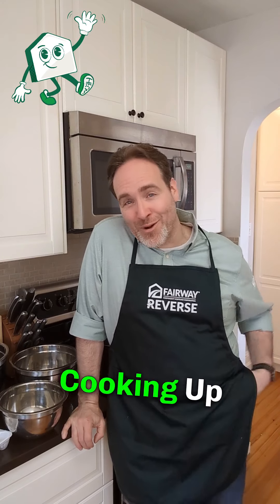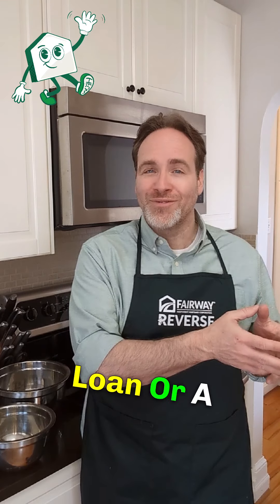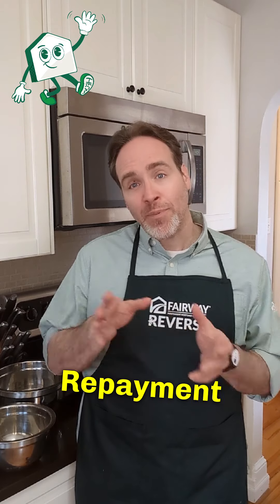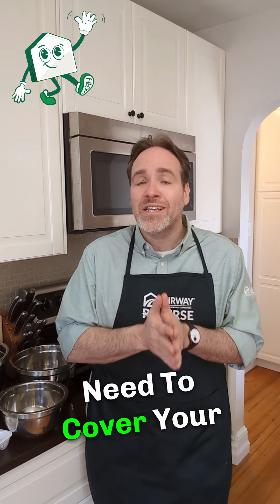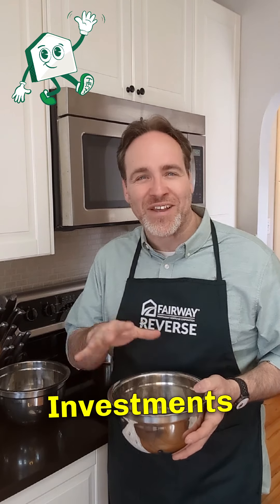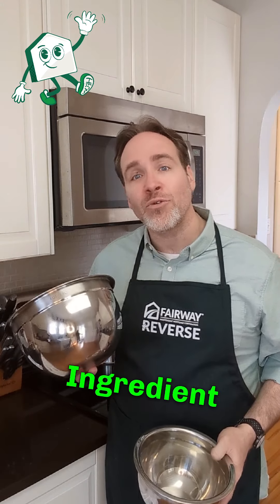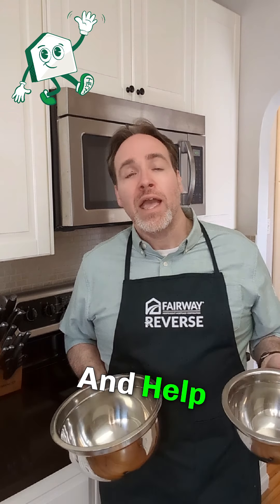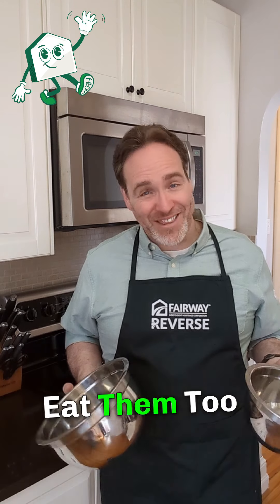May 3, 2024